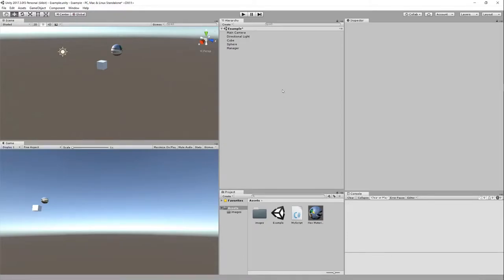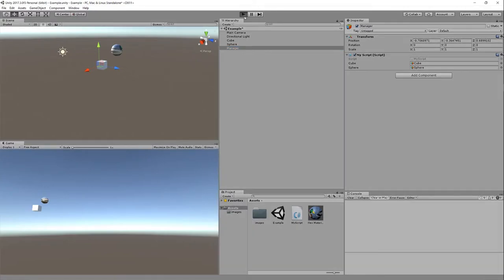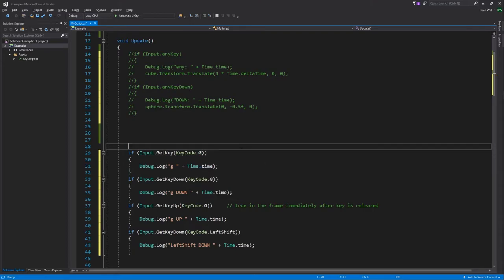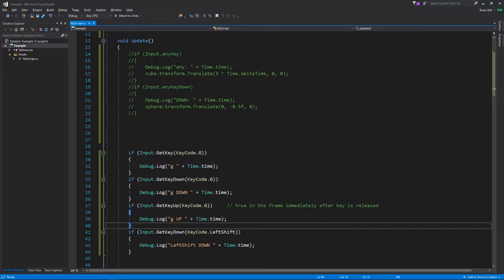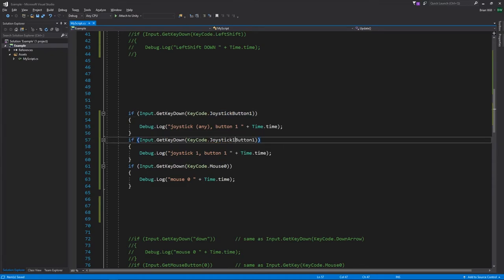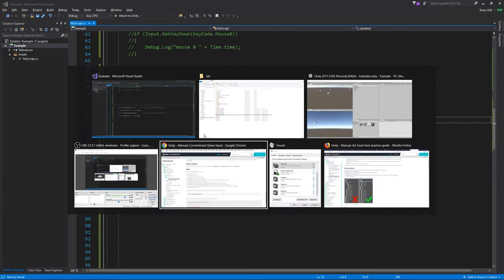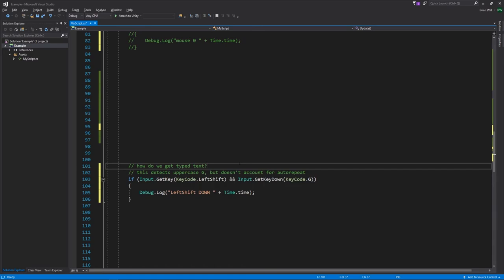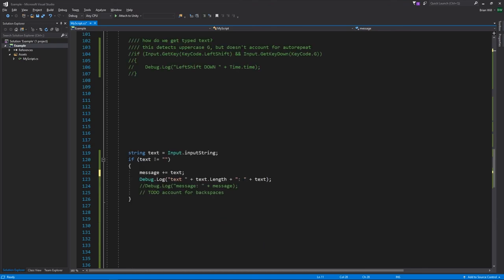Unity - lesson 4 - input